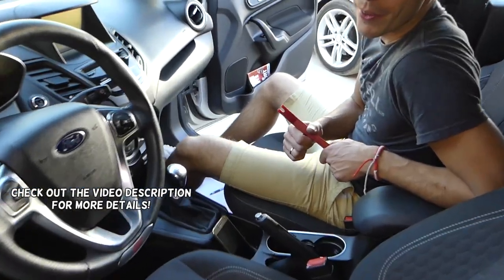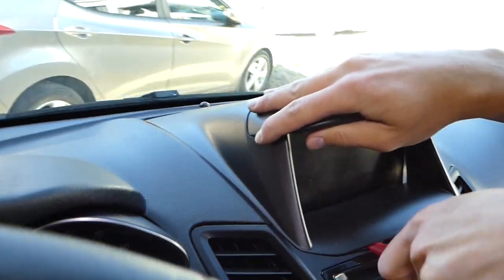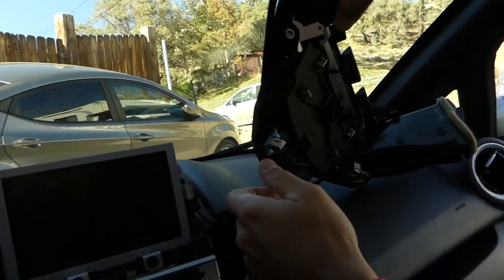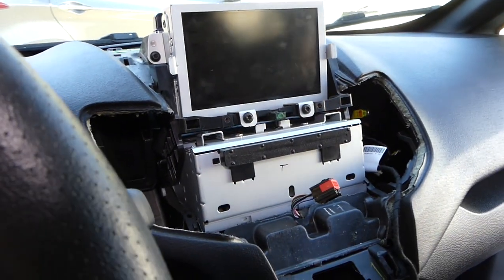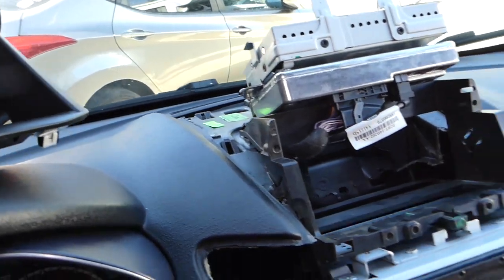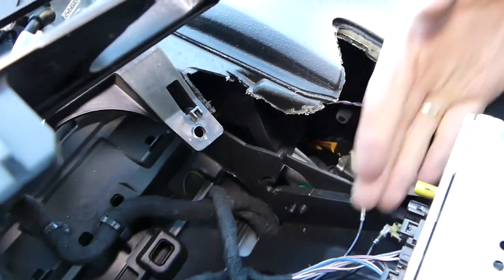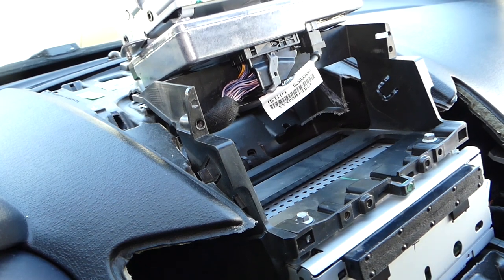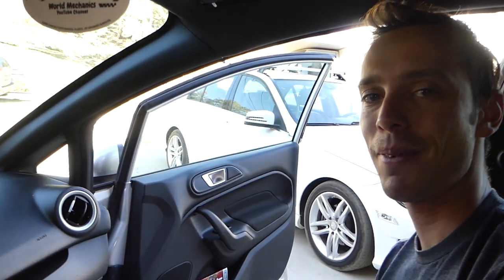FORD FIESTA RADIO REPLACEMENT REMOVAL MK7 ST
FORD FIESTA RADIO REPLACEMENT REMOVAL MK7 ST 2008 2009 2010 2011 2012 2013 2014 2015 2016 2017
Hey guys, in this video we will demonstrate how to remove and replace radio on Ford Fiesta MK7. The video was made on a 2015 Ford Fiesta ST radio removal. Fiesta Repair Videos Playlist ( we will have almost 200 Fiesta Videos)
This video might be helpful on the following models:
2008 Ford Fiesta Radio CD Player Removal Replacement ST
2009 Ford Fiesta Radio CD Player Removal Replacement ST
2010 Ford Fiesta Radio CD Player Removal Replacement ST
2011 Ford Fiesta Radio CD Player Removal Replacement ST
2012 Ford Fiesta Radio CD Player Removal Replacement ST
2013 Ford Fiesta Radio CD Player Removal Replacement ST
2014 Ford Fiesta Radio CD Player Removal Replacement ST
2015 Ford Fiesta Radio CD Player Removal Replacement ST
2016 Ford Fiesta Radio CD Player Removal Replacement ST
2017 Ford Fiesta Radio CD Player Removal Replacement ST

Products used in the video:
► Panel Removal Tools
► Screwdriver Set
► Power Screwdriver